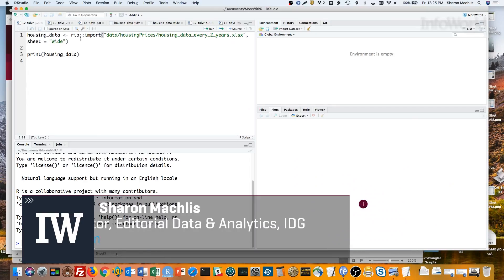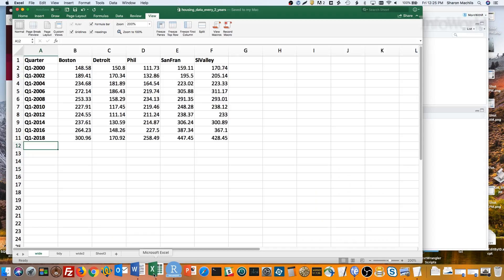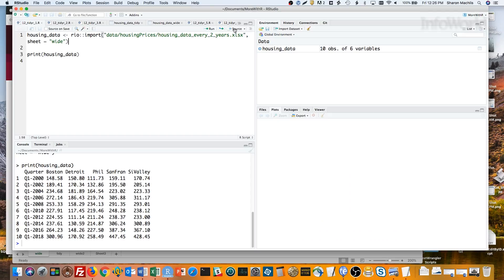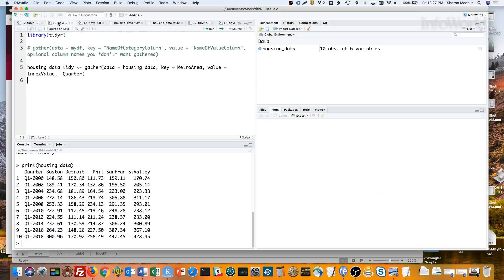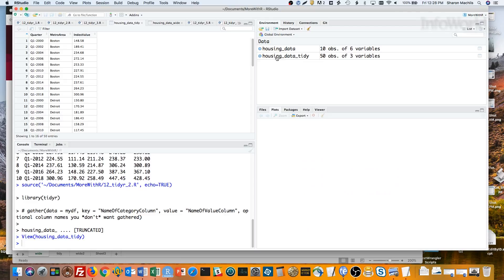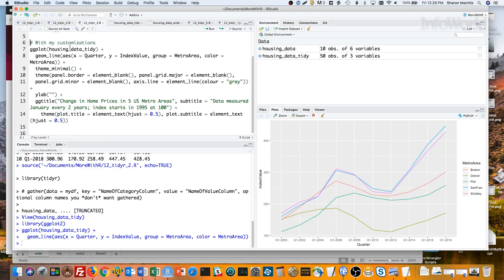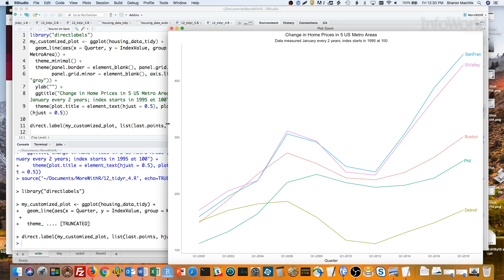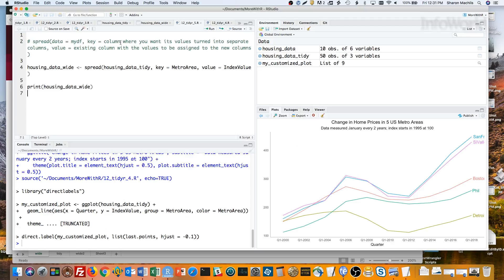R tip: Reshape data with tidyr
See how the tidyr R package’s gather and spread functions work. Plus a bonus look at labeling in ggplot2.